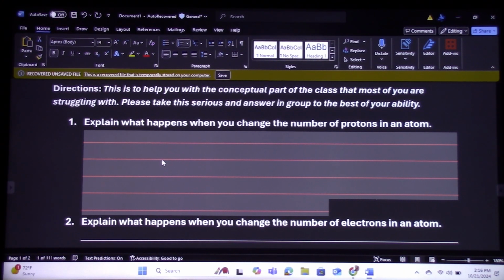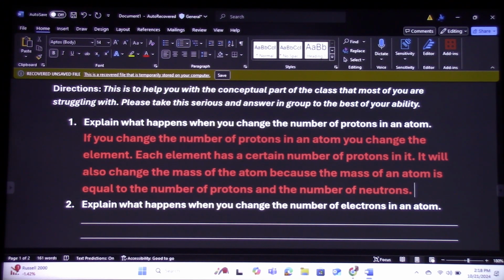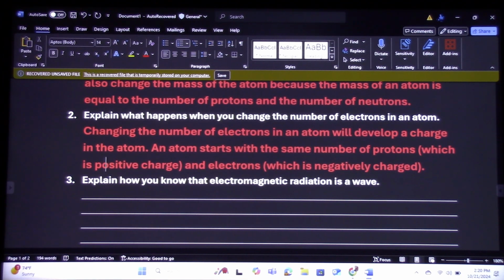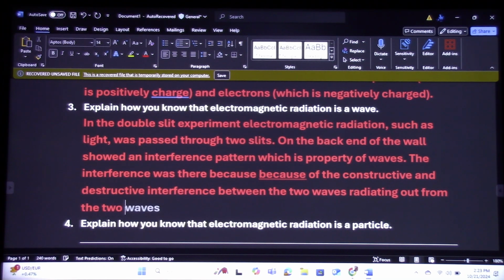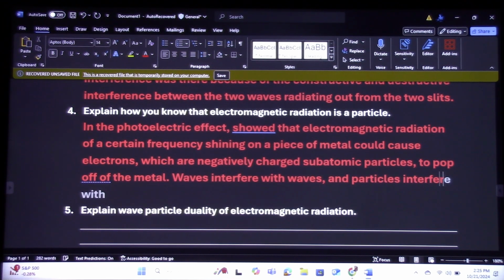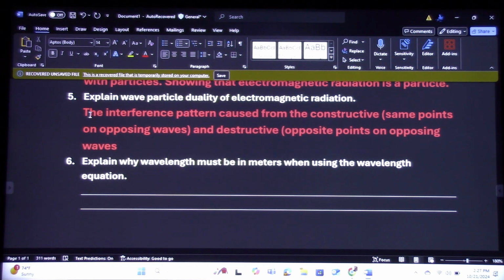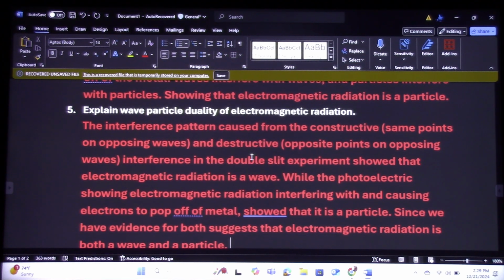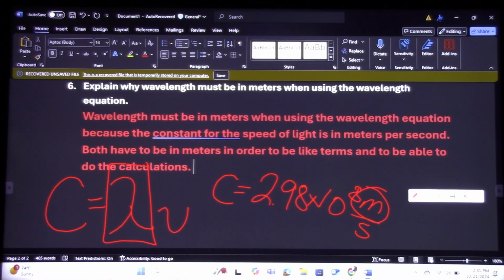Conceptual Explanation Practice 1 (24-25)